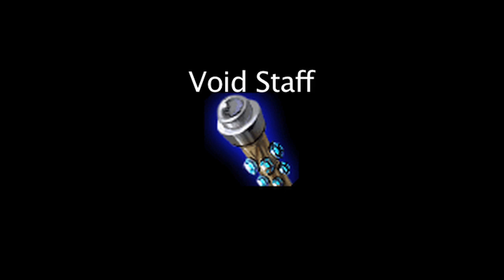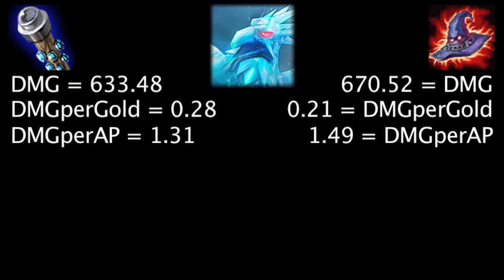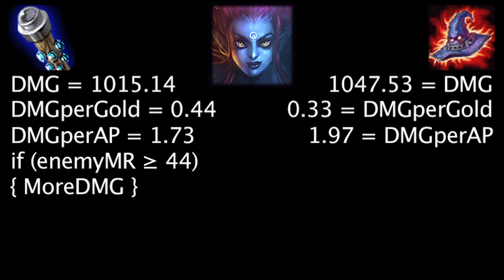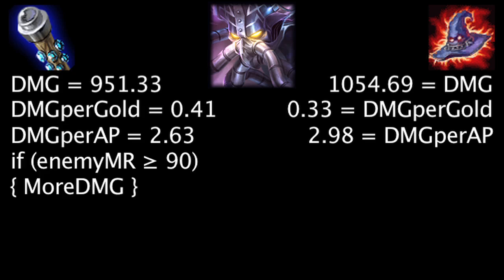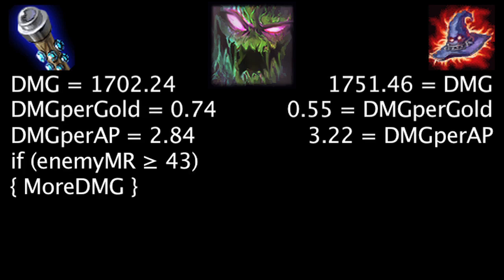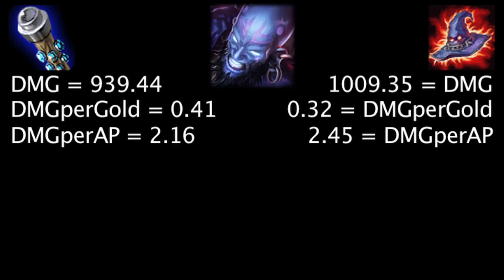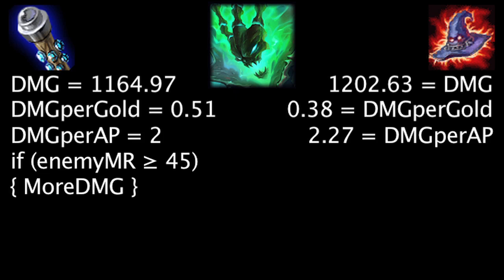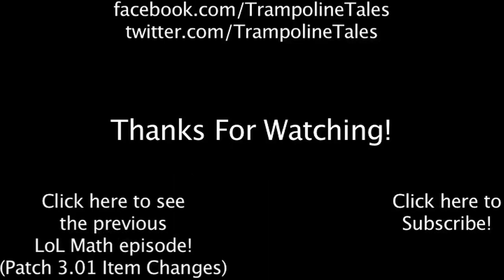LoL Math - Void Staff vs. Rabadon's Deathcap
Today we calculate the damage output, damage per gold, and damage per ability power of Void Staff vs. Rabadon's Deathcap on 55 different champions.
NOTICE: The conclusion at 0:50 assumes the attacking champion has the stats stated at 1:03. Sorry for any confusion.